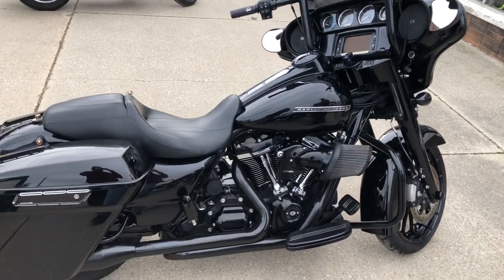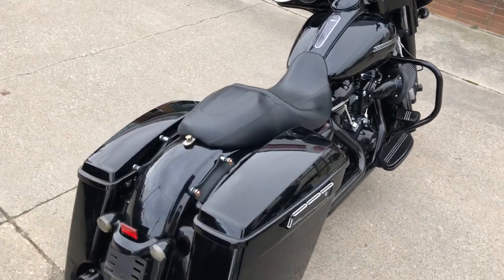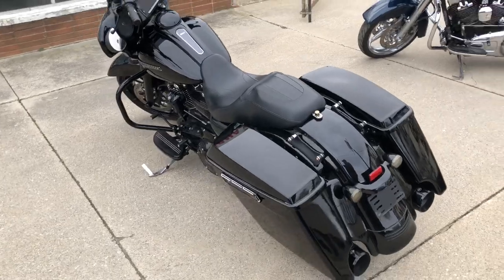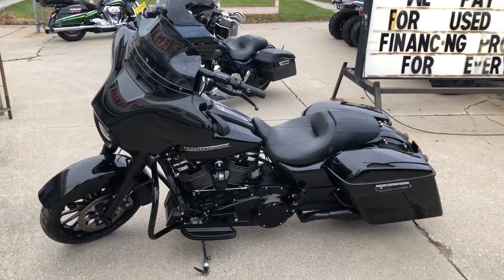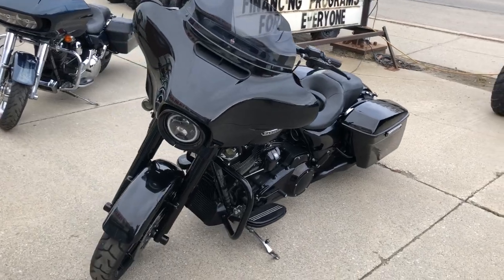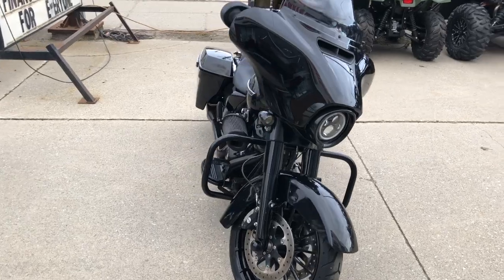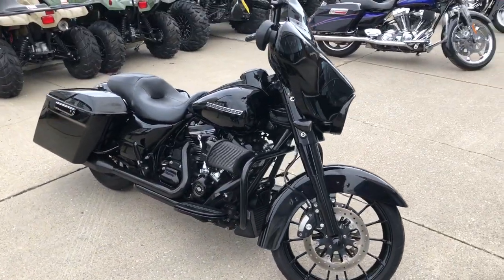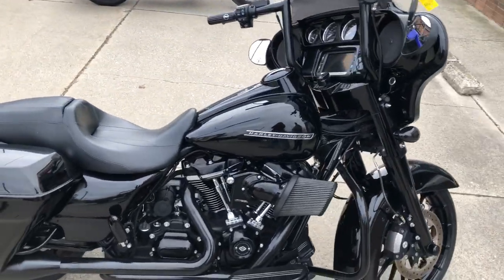USED 2018 HARLEY STREET GLIDE SPECIAL FOR SALE IN MI WITH OVER $2,000 IN EXTRAS! U7185